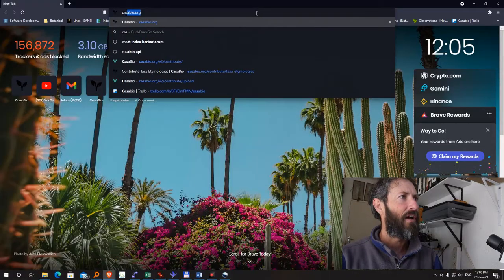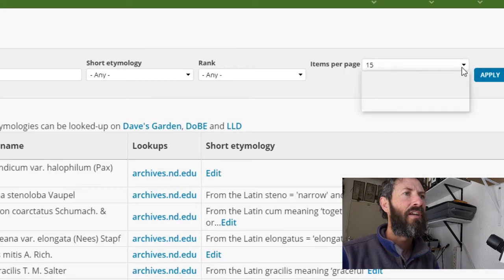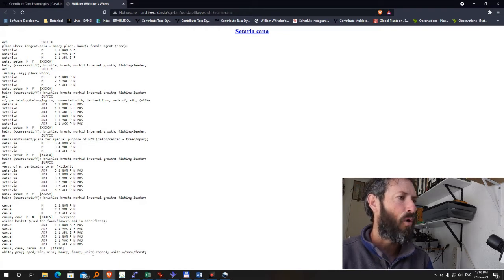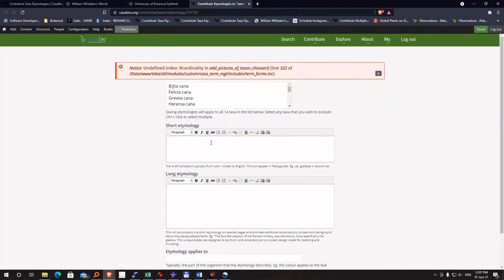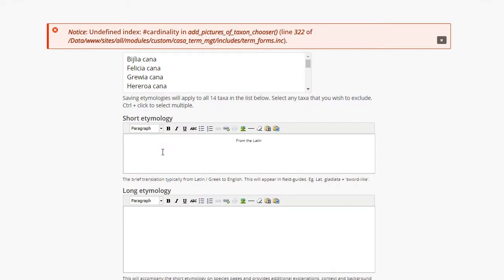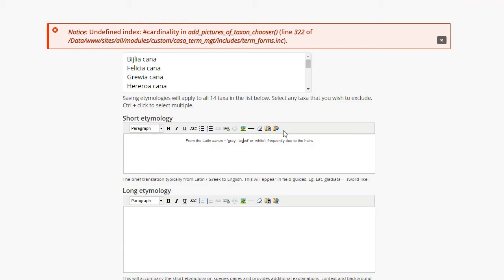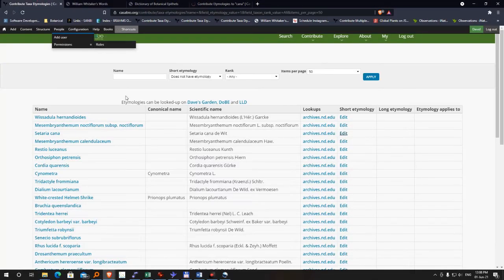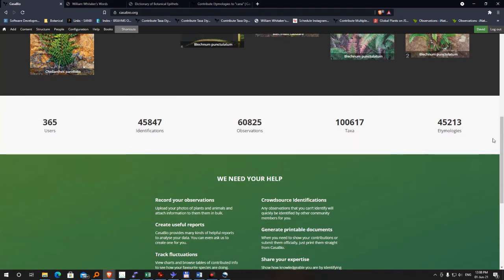CASABIO's Project Bety - Latin & Greek Etymologies of Plants and Animals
It's usually considerable effort to establish the meaning of a scientific name. Project Bety aims to provide a single source for the etymologies of all plant and animal names. Knowing the meaning is so important because it makes the name easier to remember, frequently reveals a character of the organism, and ultimately feeds into conservation through deepening a connection with that species. This is a basic tutorial on how to get involved in this citizen science / wiki project through casabio.org and in particular